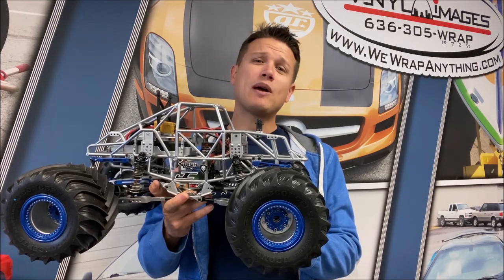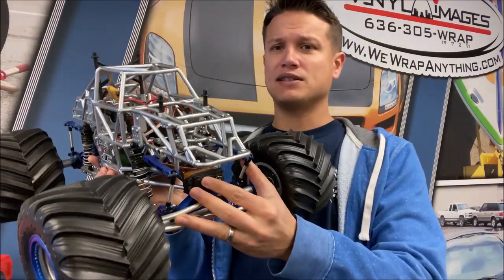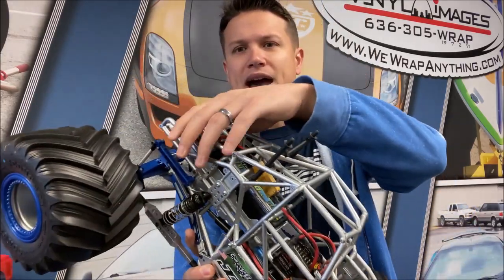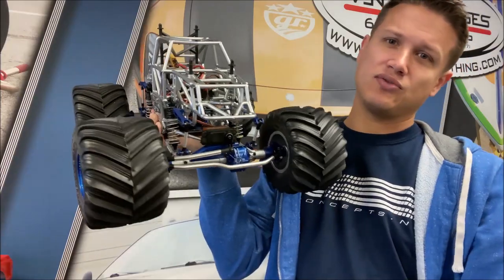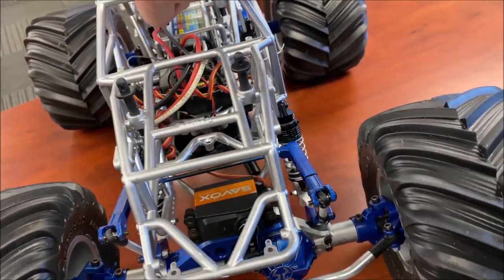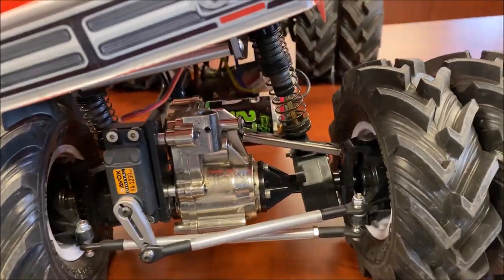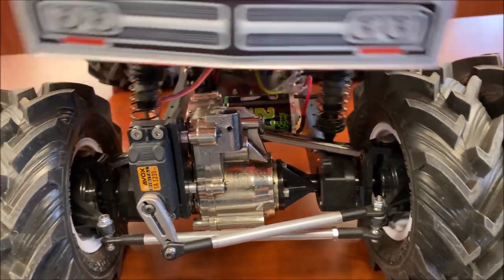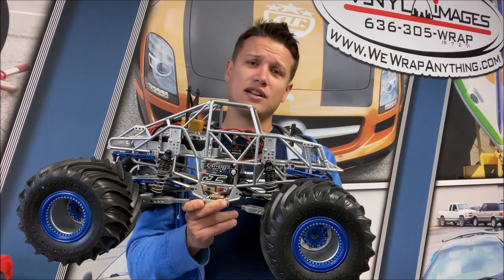How do r/c monster truck sway bars work? - Trigger King Tech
How do sway bars work on an r/c monster truck? What IS a sway bar? Watch this episode of Trigger King Tech to find out!

The truck with sway bars in the video is an Axial SMT10. The vehicle demonstrating what it's like without them is a Tamiya Clod Buster.